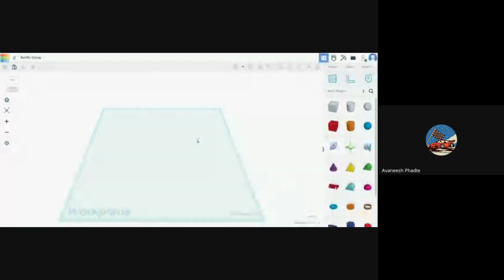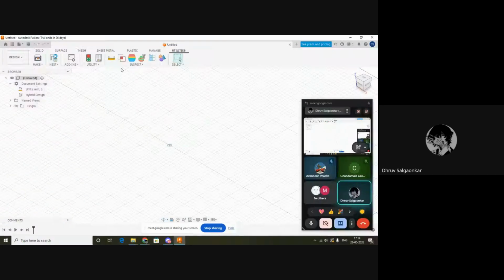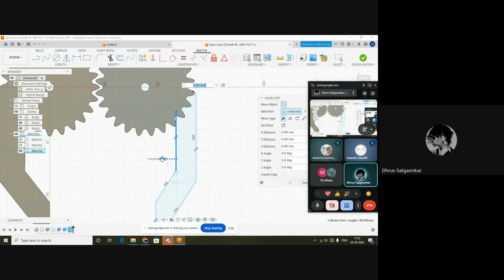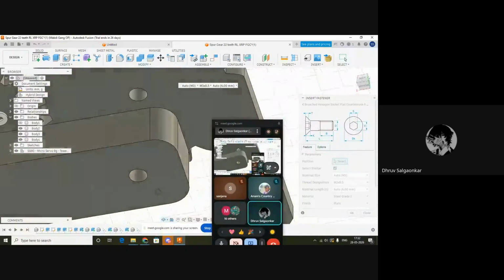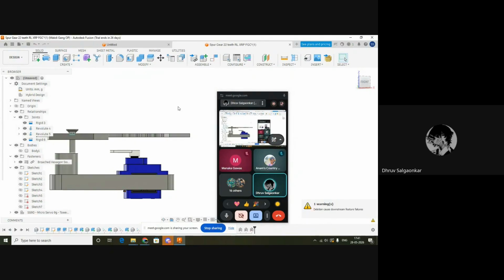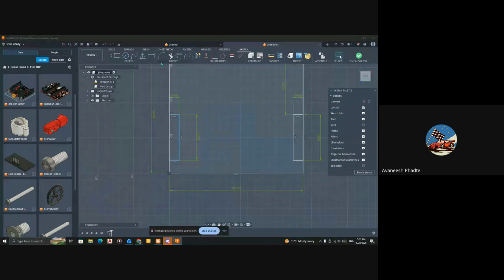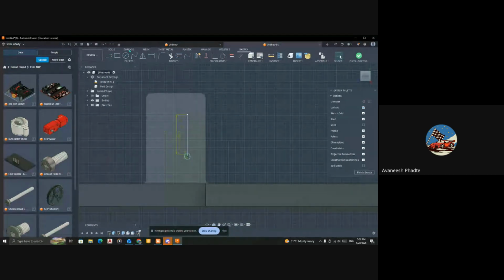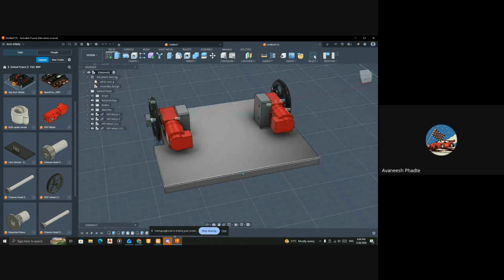Basic CAD on Tinkercad - Session By Dhruv and Avaneesh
A session by members of the team TechInfinity to introduce CAD through Tinkercad and Fusion 360 to participants of the teams participating in BYKM 2026

Team India, a group of five talented students, is honored to represent their diverse and culturally rich country at the prestigious FIRST Global Challenge in Singapore. Their journey started with Team Legogoa, a parents-led community club dedicated to robotics, which has been making waves in the field for the past six years. Amidst tough competition, the team's innovative contraption that flung a tennis ball 27 meters using projectile motion earned them the privilege to represent India.

Hailing from the small state of Goa, Team India faces challenges with limited STEM awareness, facilities, and experienced teams. Undeterred, they are determined to be torchbearers for smaller regions in India, Outreach activities are planned to ignite interest and passion for STEM among students in small towns.

Team India's participation in the FIRST Global Challenge serves as a beacon of hope for aspiring students in smaller regions, inspiring them to embrace the world of robotics and STEM fields.